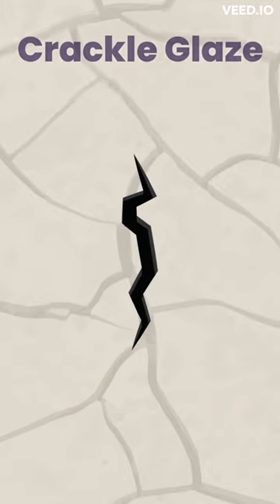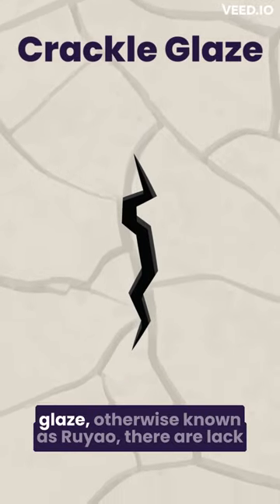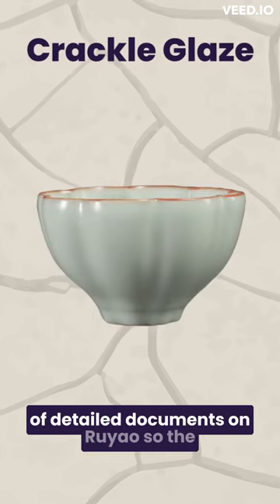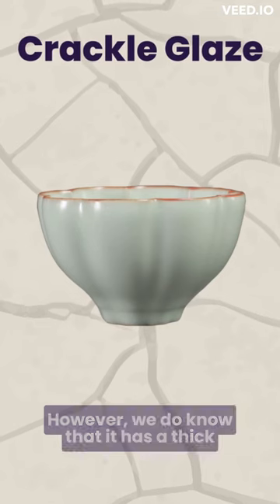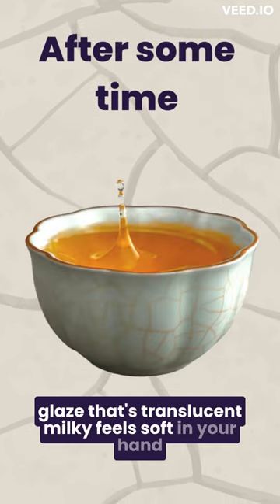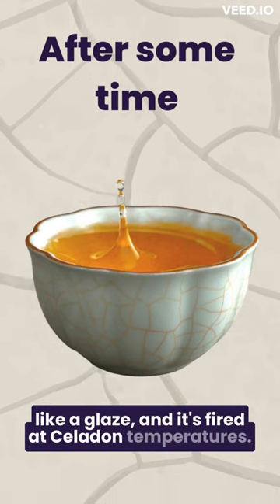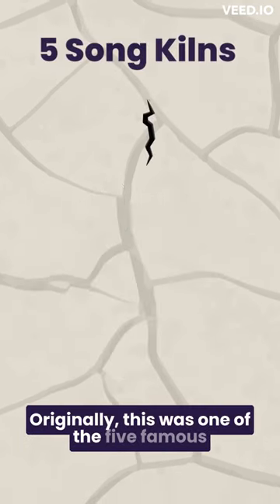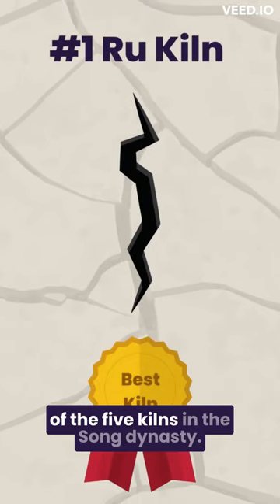A NATURAL patina | An intro to the beautiful crackle glaze